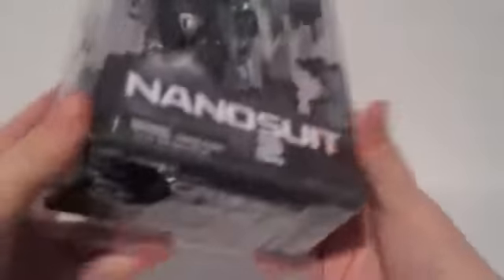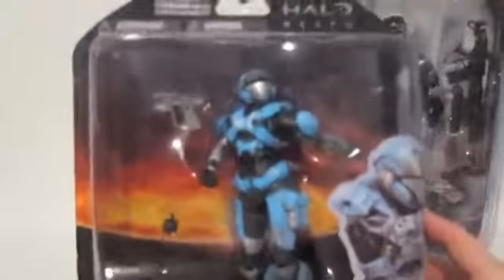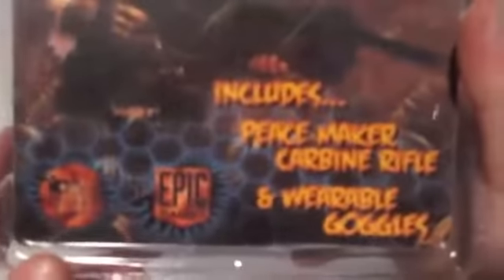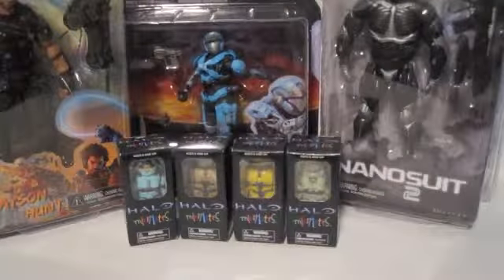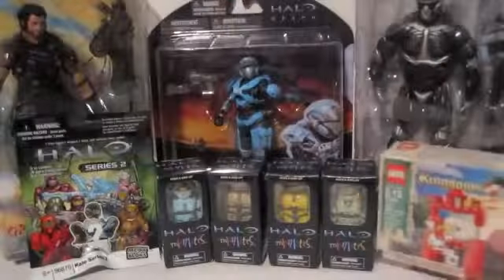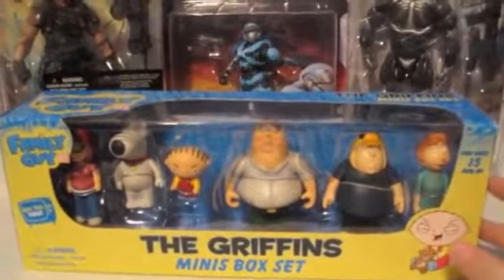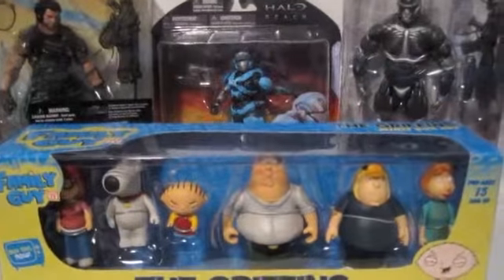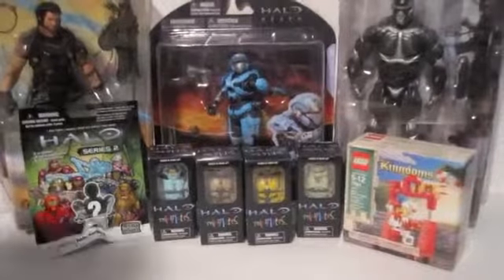Figure toy haul toy hunting results